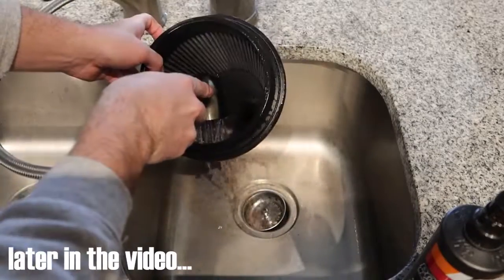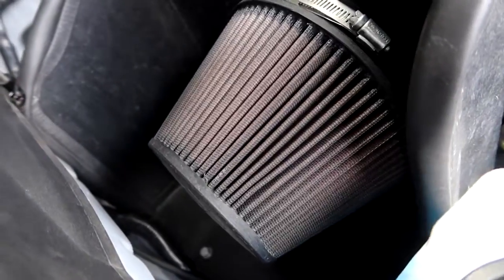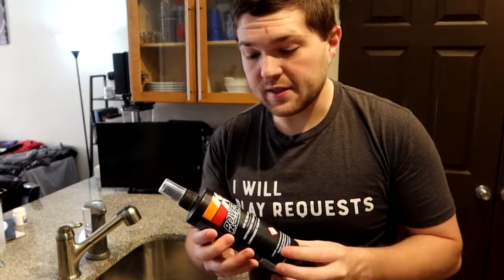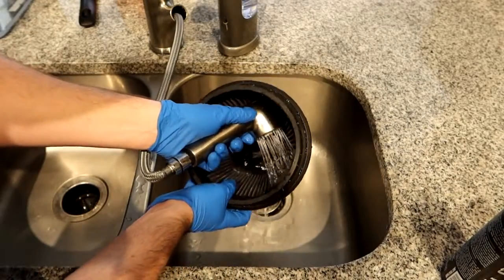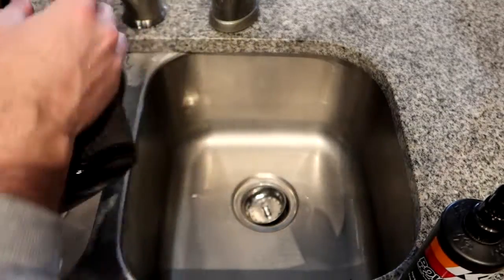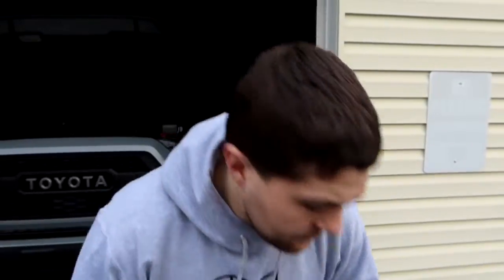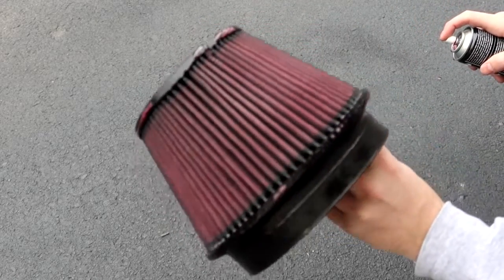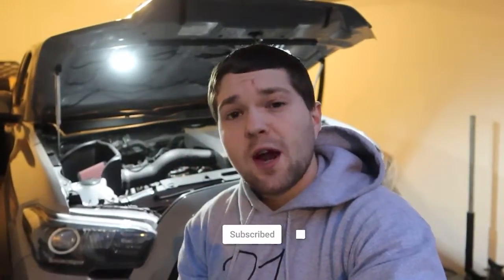How to CLEAN a K&N Cold Air Intake Filter (2020 Toyota Tacoma)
Today I will be showing you how I clean my K&N cold air intake filter.

- Back up Lights
- 2016 to 2019 lights Bed Lights
- Raptor Lights

0:00 Intro
0:20 Products Using
0:42 Removing Filter
1:38 Cleaning
4:57 Drying
5:25 Oil
6:22 Re-Install
6:40 Outro
6:58 Subscribe